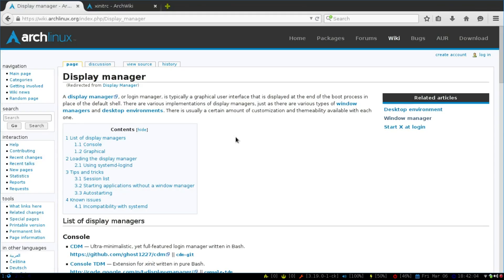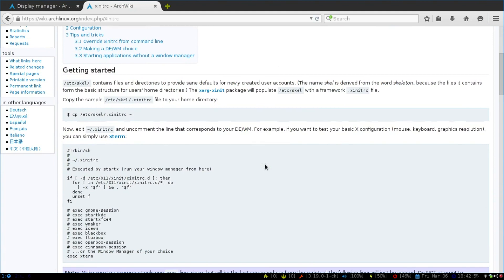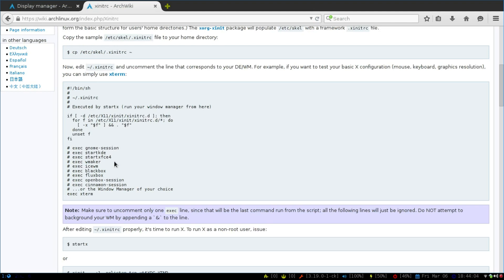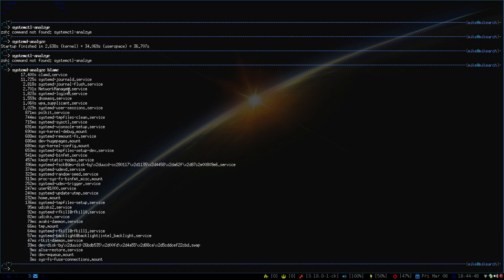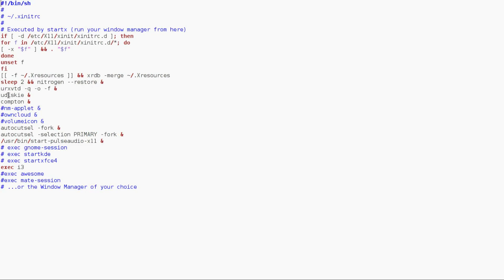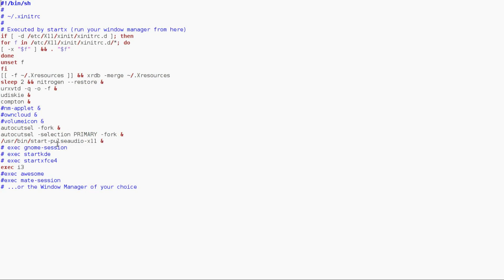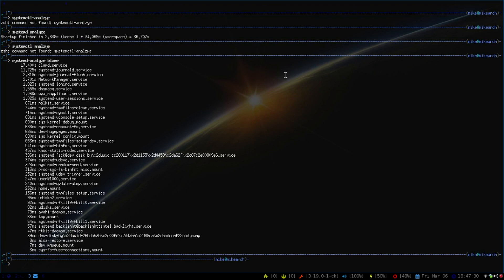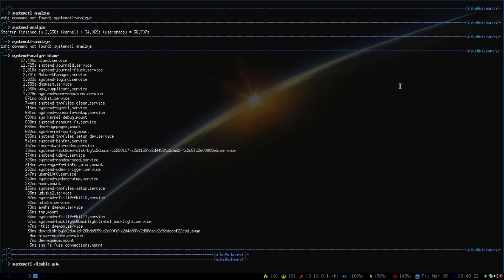Xinitrc: start i3 without a display manager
Irish shows you how to start i3 wm without a display manager.

Put this in your .bashrc file: [[ -z $DISPLAY && $XDG_VTNR -eq 1 ]] && exec startx